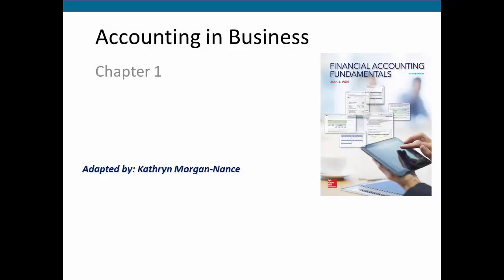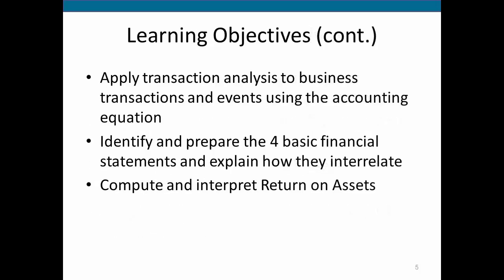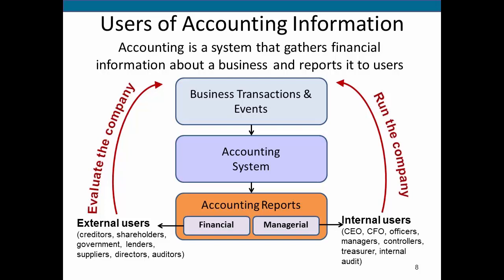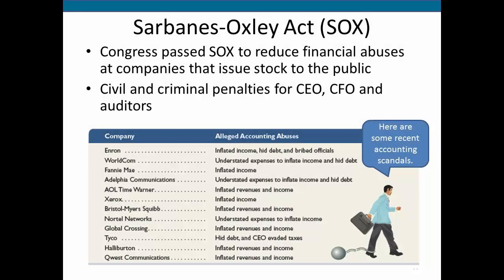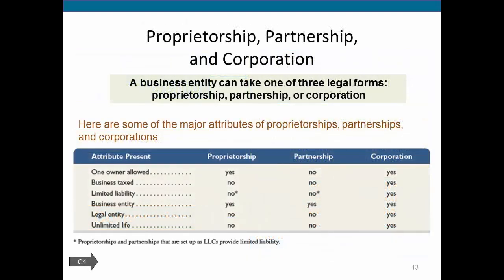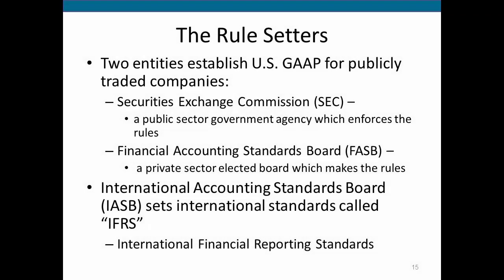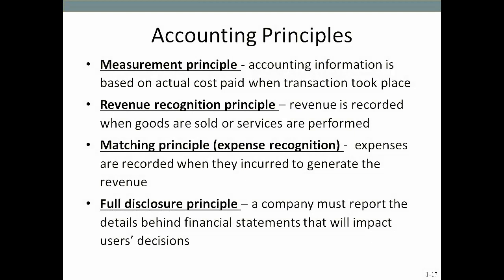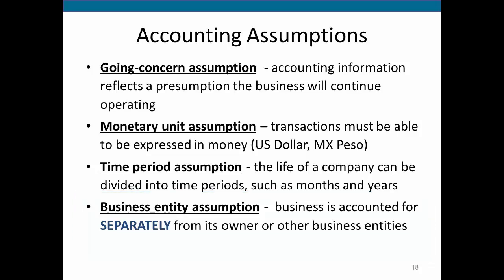301 Ch01 Part I - Backgound